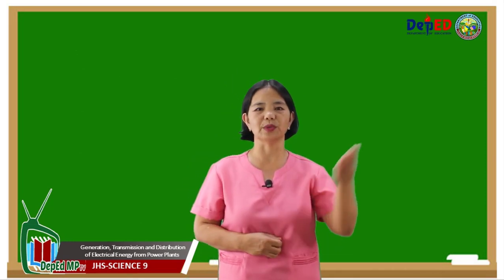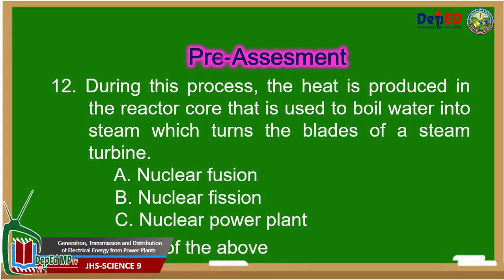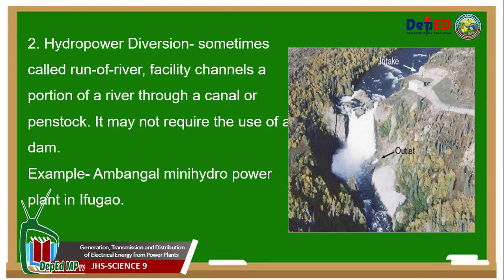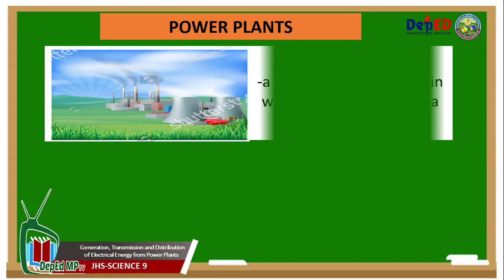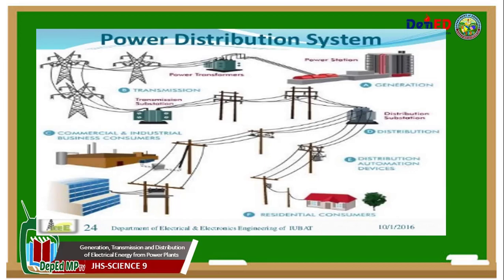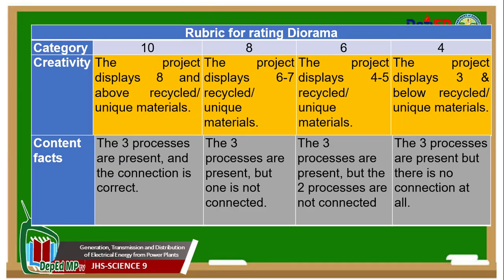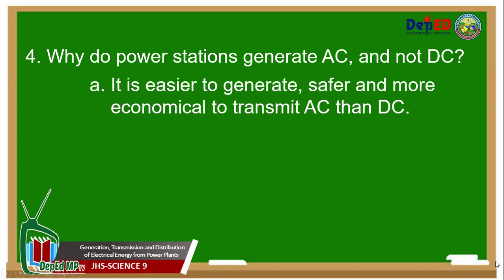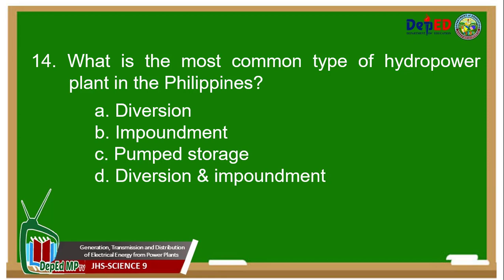MP Science 9 Q4 Wk6-7 Generation, Transmission and Distribution of Electrcal Energy